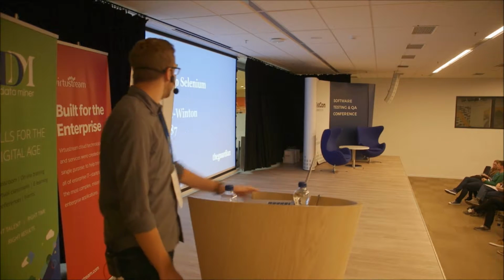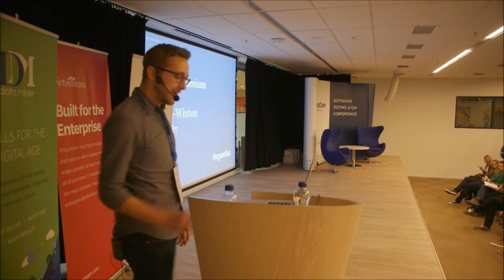Jon Hare-Winton - Freeing up Selenium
TestCon Vilnius 2016. Software Testing & QA Conference.

As Test Engineers, we have the skills to make a huge difference to our teams and products, and in Selenium, we have a tool to do it. But consistently we are held back by focusing solely on replacing manual testing effort.

The talk consists of 2 sections. Firstly, it will be discussed how to get the entire team engaged with testing by making the correct choices around automation, including the correct coding languages and frameworks, breaking down the tester / developer divide. Secondly, it will be demonstrated how to use Selenium and wider development skills to bring greater quality to digital products, by building services such as monitoring systems, robust continuous integration and streamlined delivery.